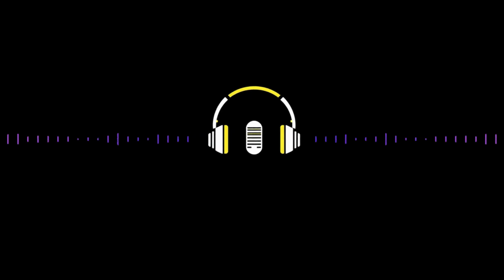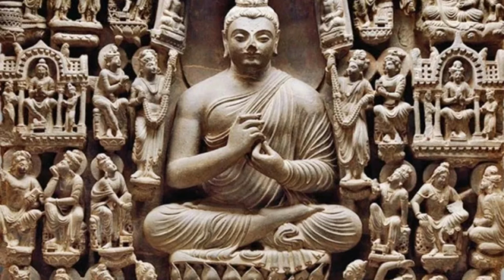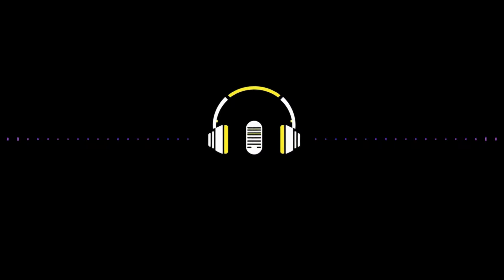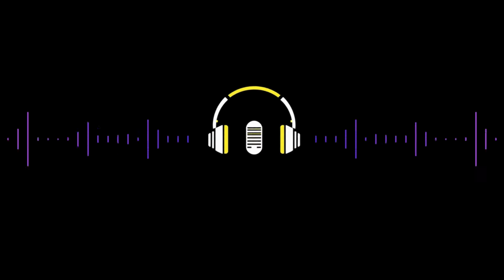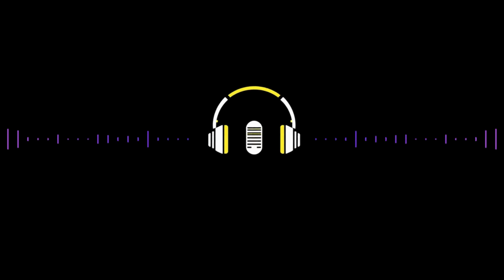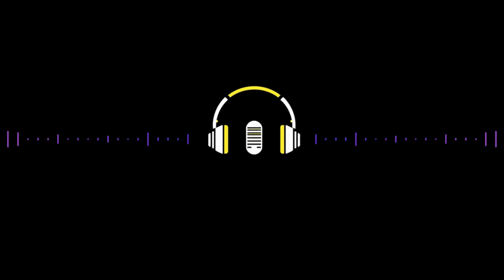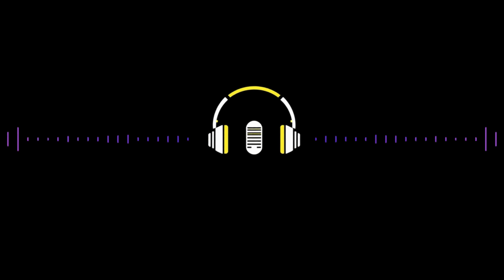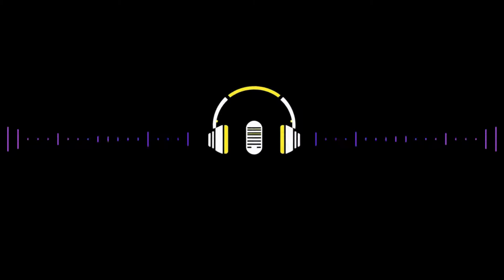Discover Pakistan’s Ancient Buddhist Heritage: Hidden Gems for History Lovers & Tourists!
Welcome to Next.Clicks, your ultimate gateway to the mesmerizing beauty of Pakistan! 🇵🇰✨
Explore the breathtaking ancient Buddhist sites of Pakistan in this eye-opening podcast! From the majestic ruins of Taxila to the serene beauty of Takht-i-Bahi, uncover the rich history and cultural significance of these UNESCO World Heritage Sites. Learn about the ongoing efforts to preserve these treasures and why they’re a must-visit for history buffs and global travelers. Whether you're a history enthusiast, a spiritual seeker, or a curious traveler, this video will inspire you to add Pakistan to your bucket list.

Together, let's celebrate the wonders of this incredible nation! 🌍🎥📸